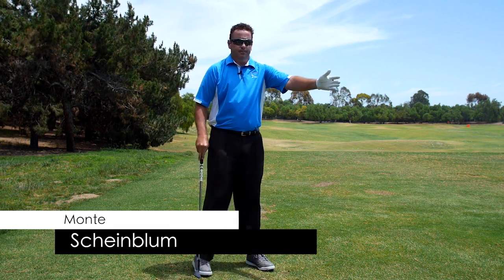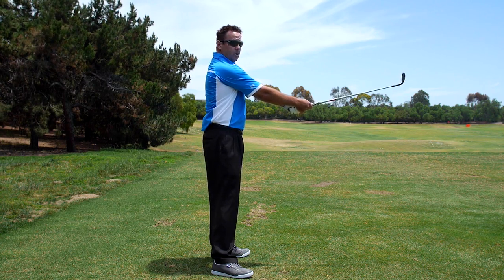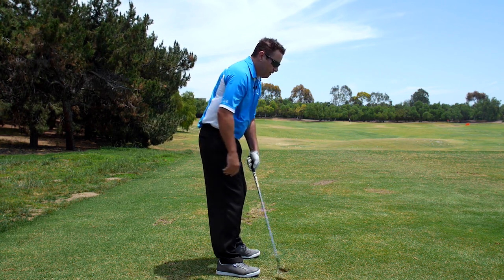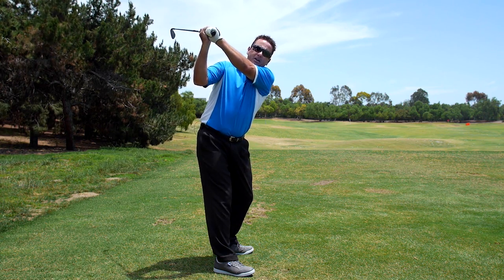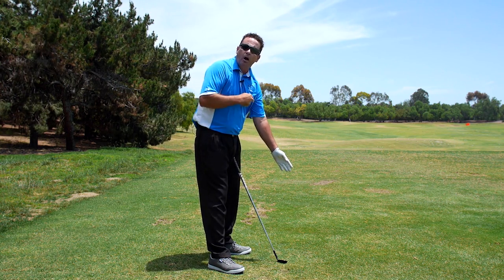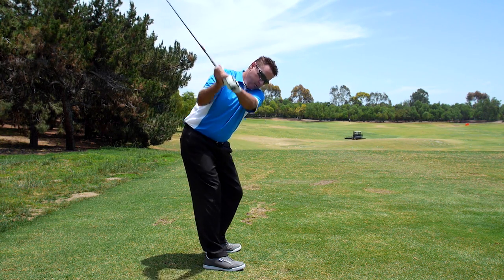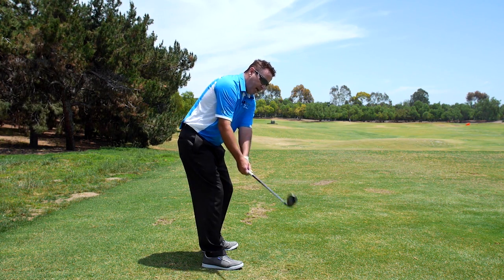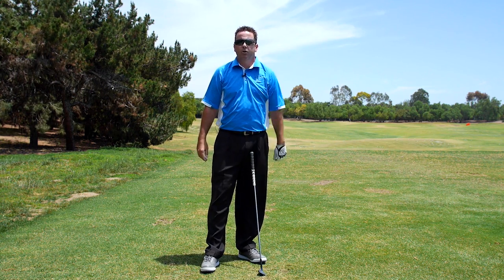Golf Swing Left Arm Rotation and Lift